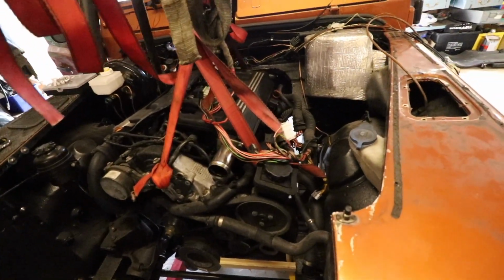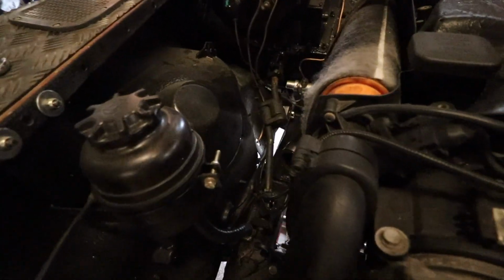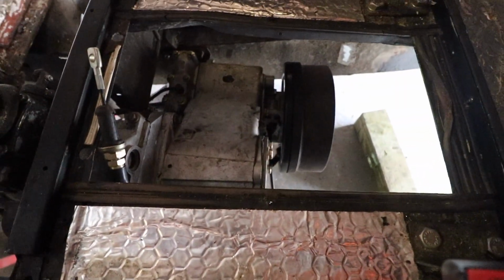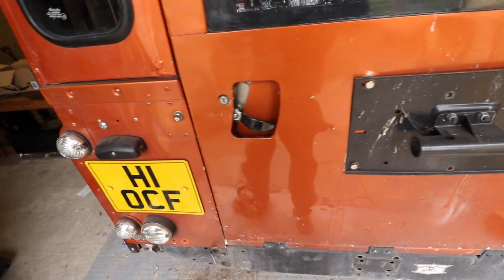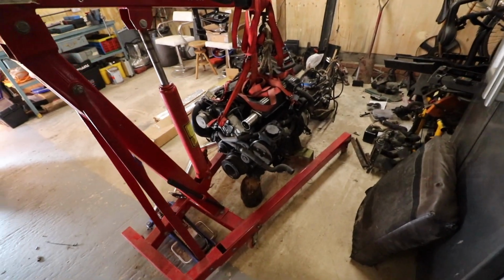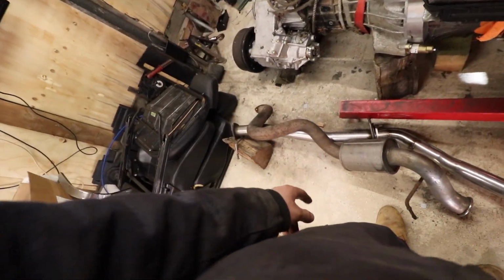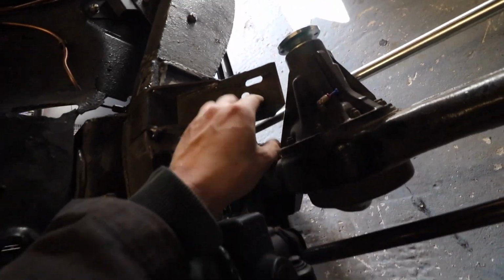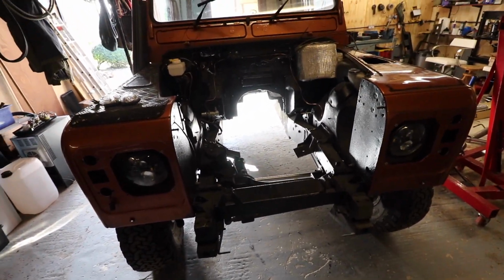Project M57: Episode 12 - M57 to Defender Engine Mounts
Episode 12 of Sixth Element Engineering's M57 Defender build series! Special thanks to Duncan from Repairs Unlimited Ltd (Effingham) for his help with the engine mounts. Also a huge thanks to Syncro Gearboxes for their continued support of the build.